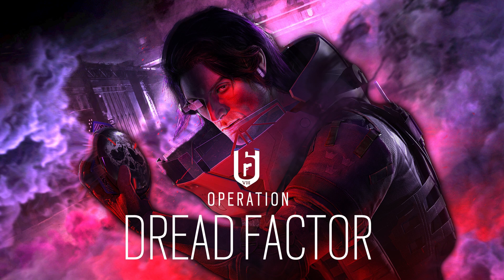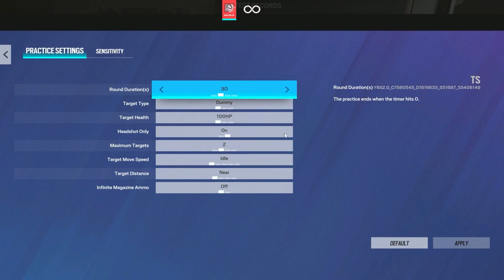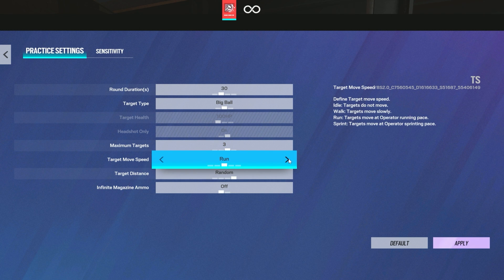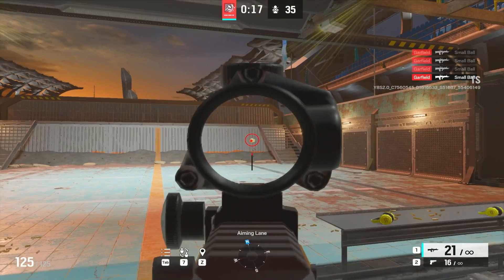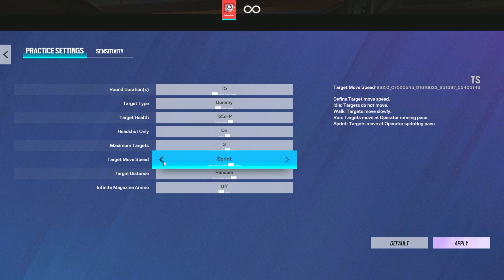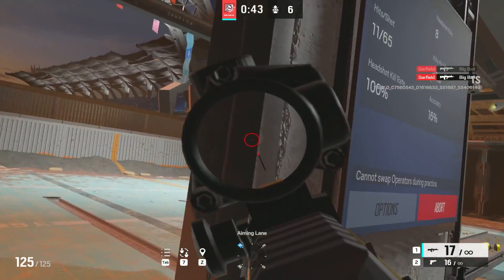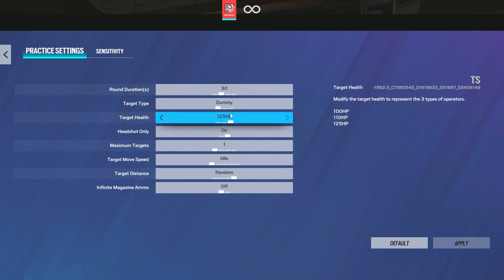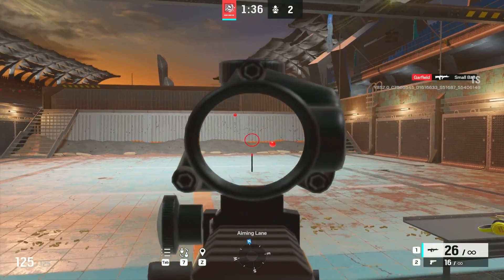HOW TO GET GOOD AIM in Rainbow Six Siege: Instant Results! 🎯🚀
10 BEST Ways TO USE the NEW Training GROUNDS + AIM Routine in Rainbow Six Siege

Official Dread Factor
Operation Dread Factor